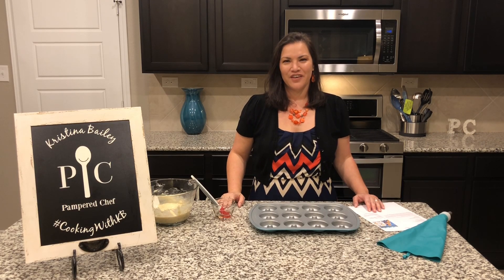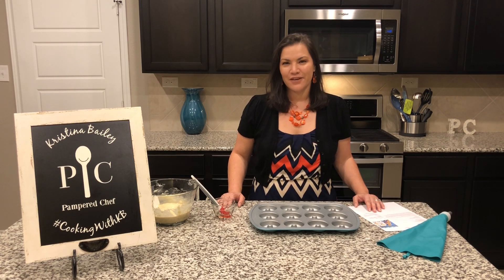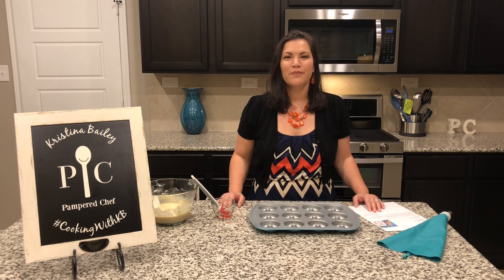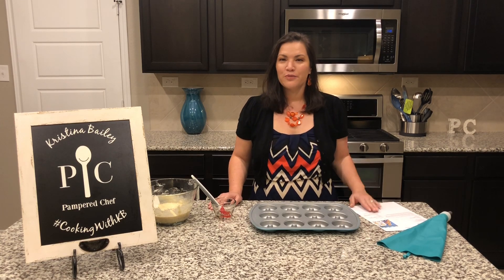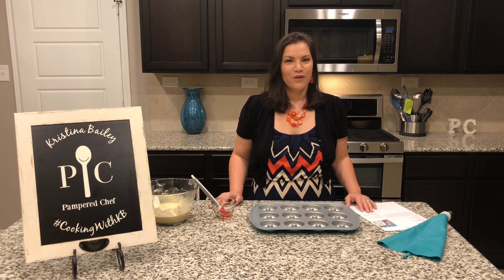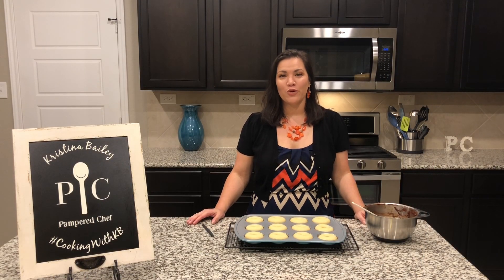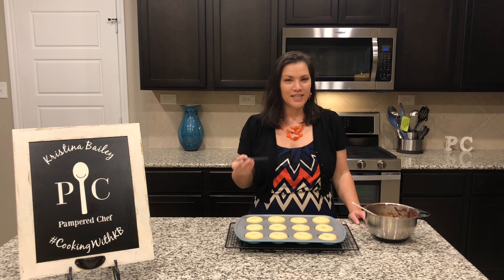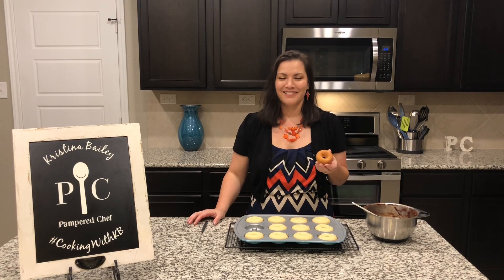Pampered Chef Donut Pan Demonstration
🍩 DONUT skip this video! Bake a dozen donuts right at home - no fryer, no preservatives, no worrying about food allergies. You can even make Keto-friendly and Weight Watchers donuts!